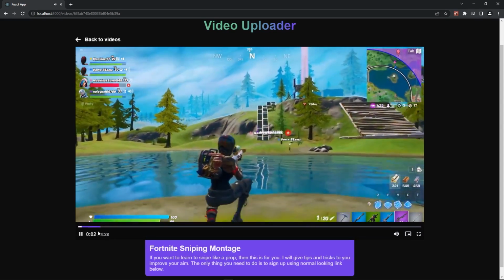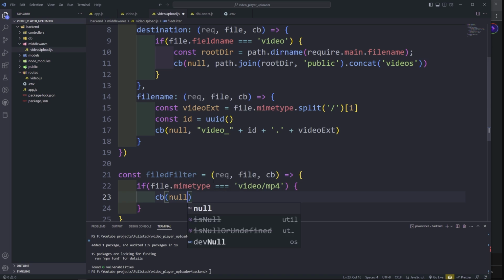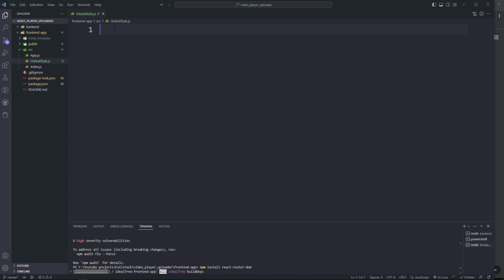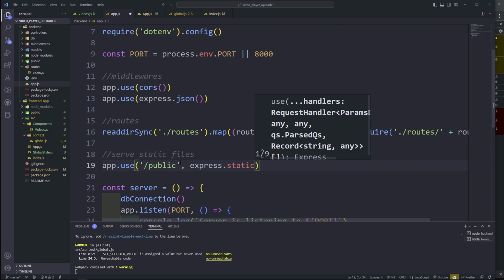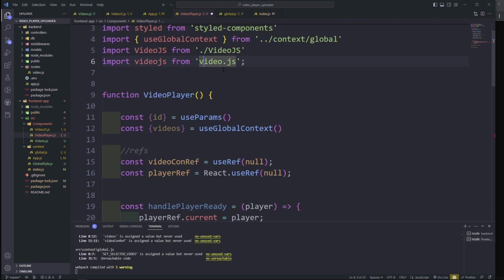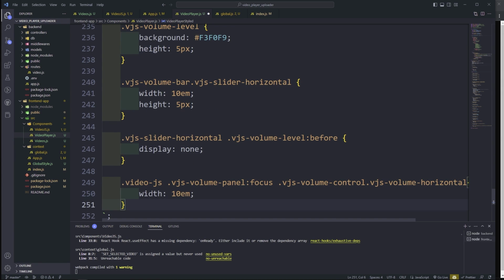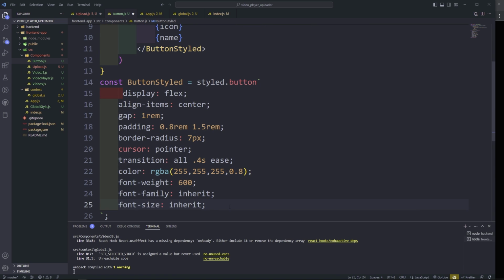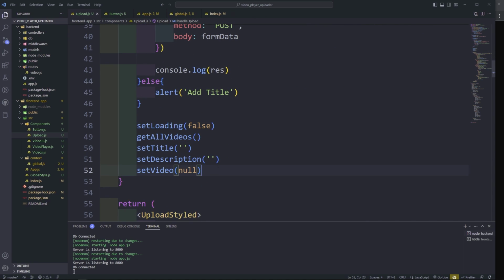React and Node.js Video Player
In this React and Node.js Video Player tutorial, I'll  show you how to upload video files using Node.js and React for the frontend. We'll be using the Multer middleware to handle file uploads, Video.js to create a custom video player, and React Router for routing.

SnippetMaster is now open source, go clone and start the repo.

Timestamps
00:00 - Introduction
00:03:40- Building The Server
00:45:12 - Building The Frontend